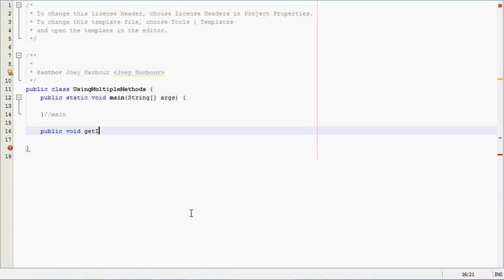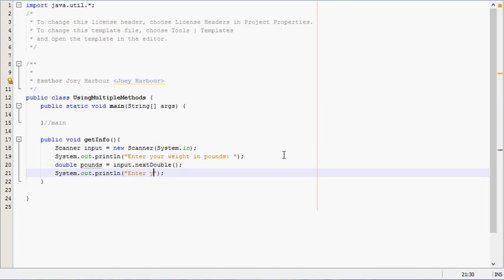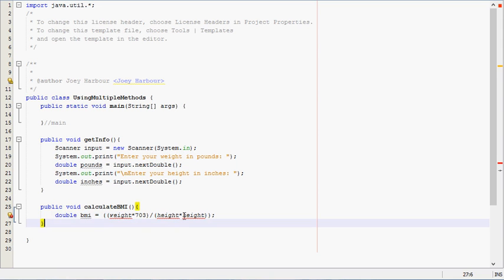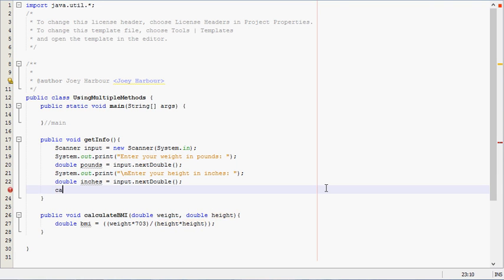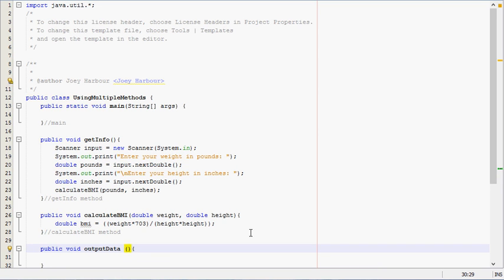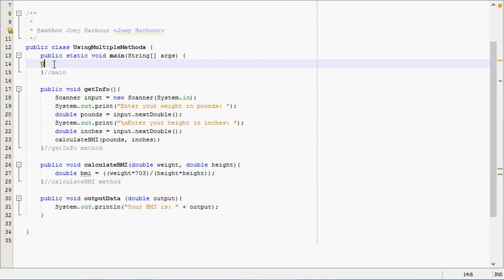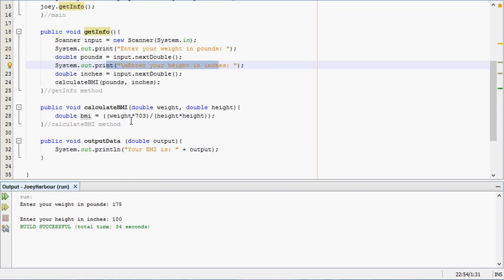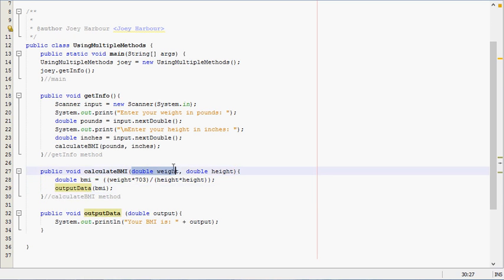Java using multiple methods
Learn how to use multiple methods inside your java program by making a BMI calculator